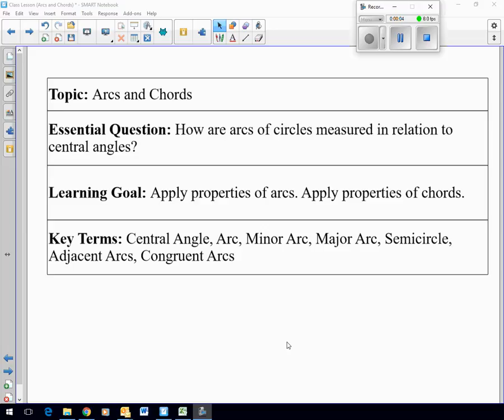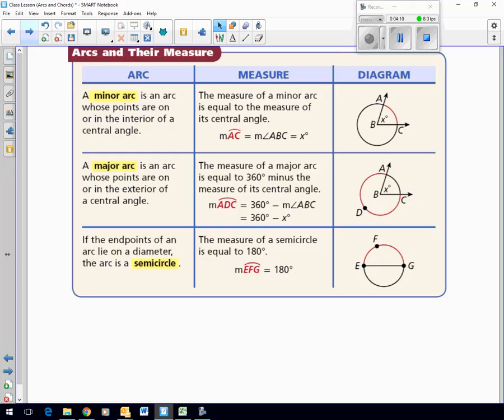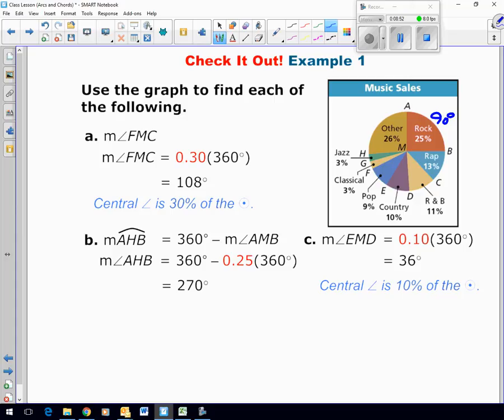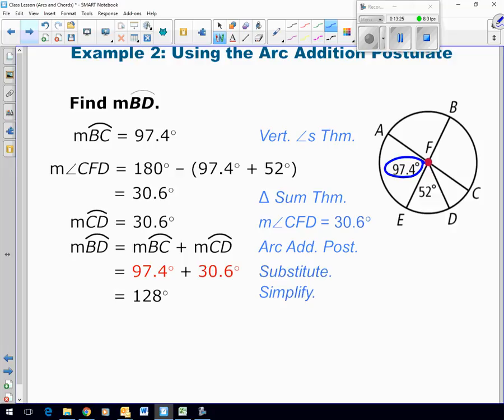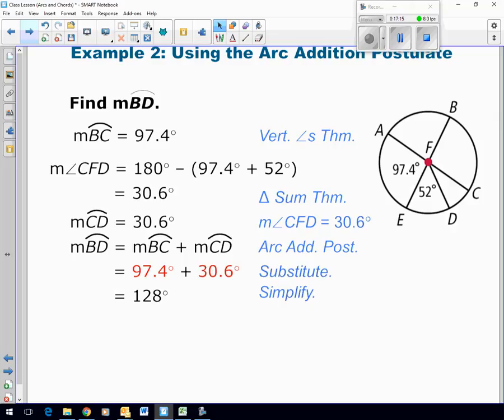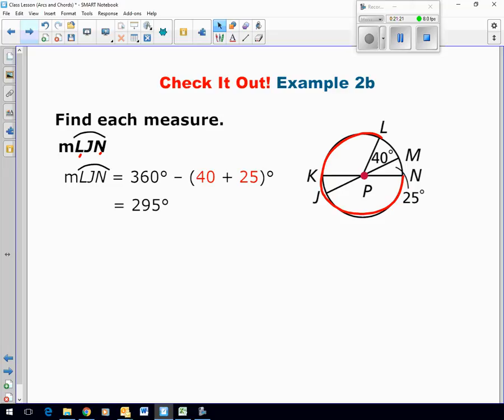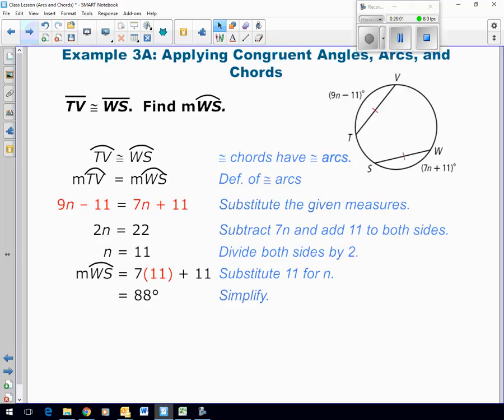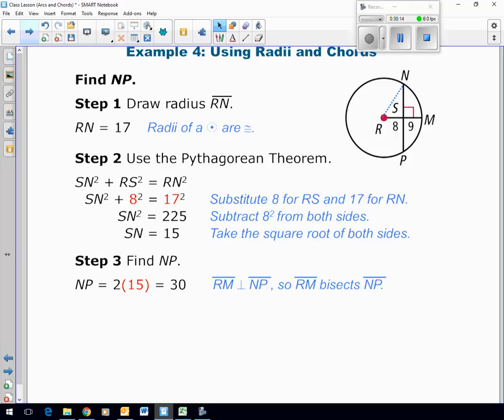Class Lesson 04 06 17 1st Block